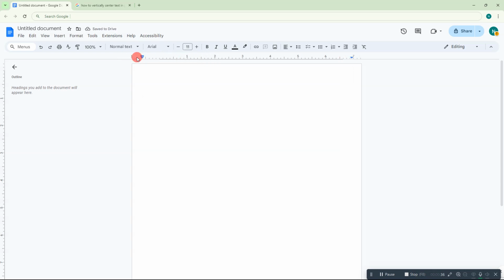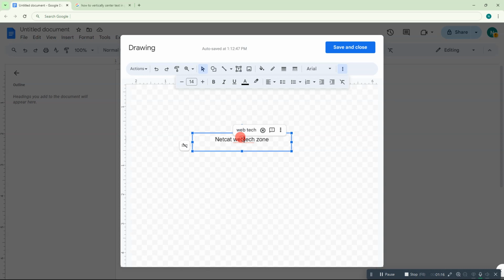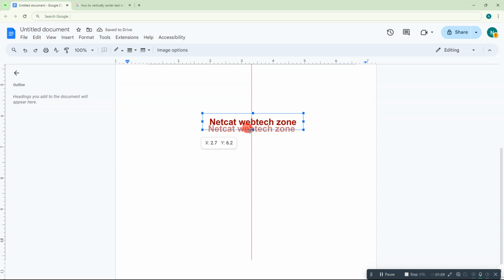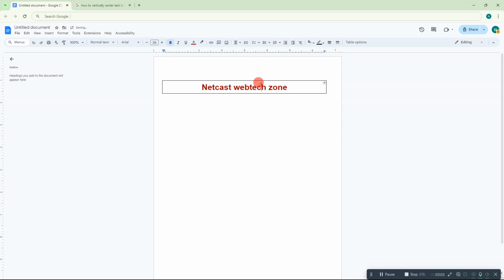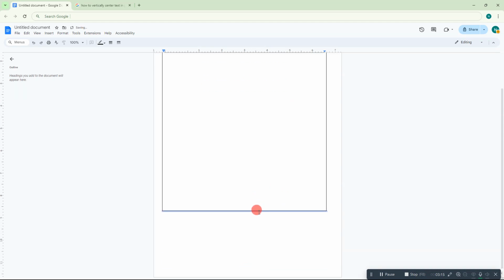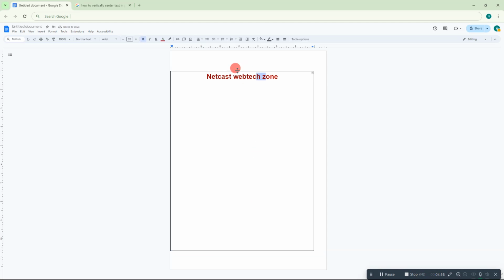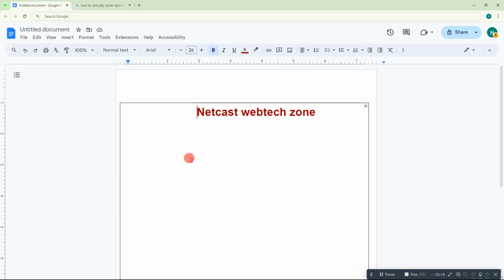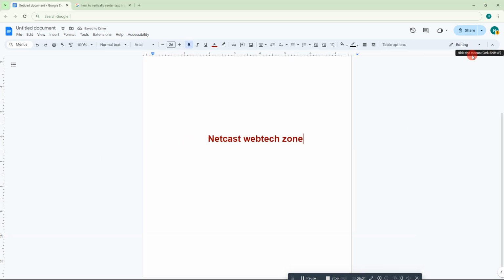How to Perfectly Center Text in Google Docs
in this tutorial we will learn How to Perfectly Center Text. so there is two method we have showed, first you can you drawing to make text in the middle of the page and another you can use table option this do this task. you can easily center one line in google docs.